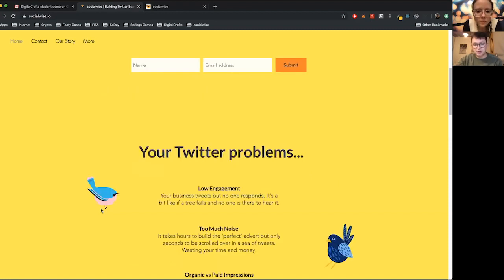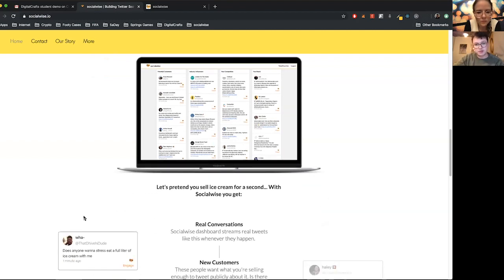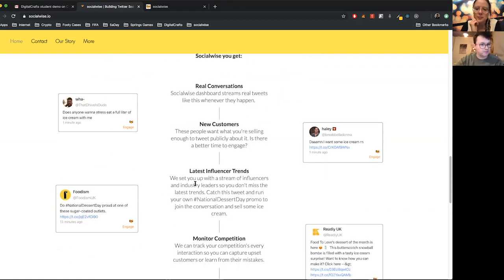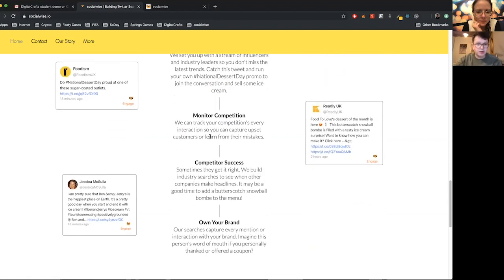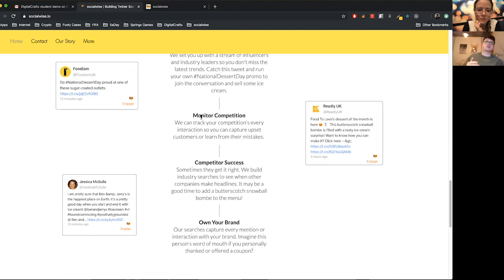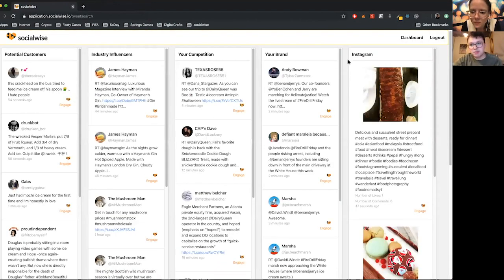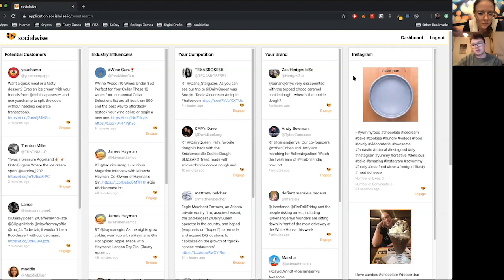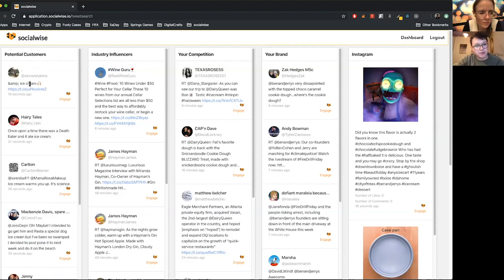I Launched a Tech Business After Coding Bootcamp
Watch a demo of DigitalCrafts grad Jack's final project that he turned into a real business – Socialwise!